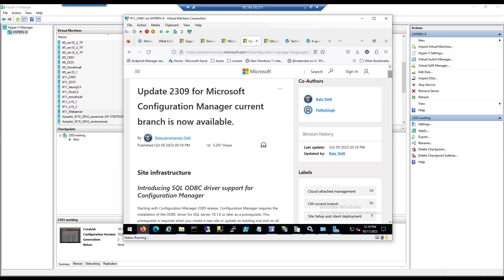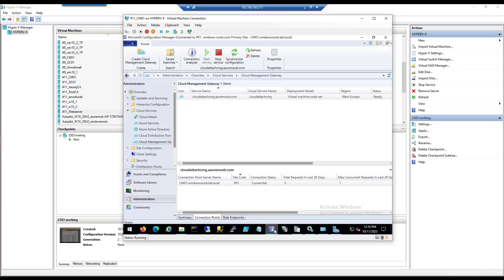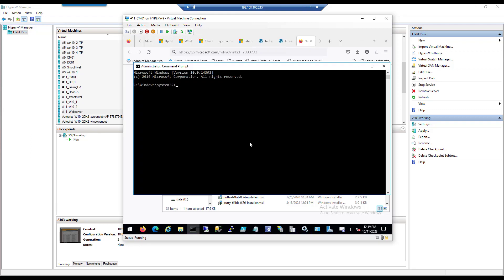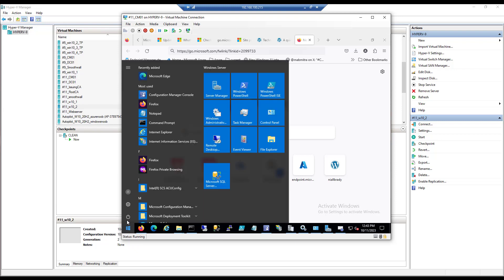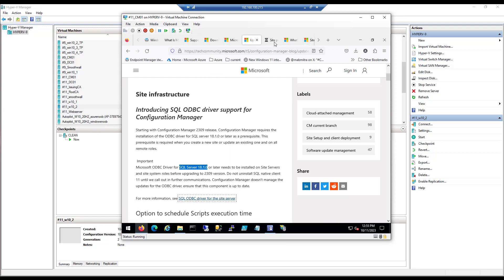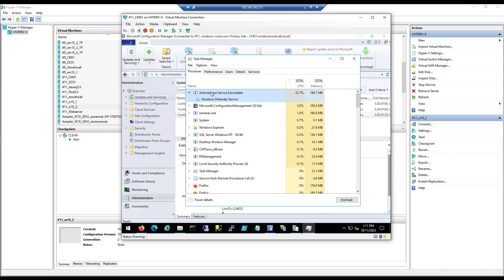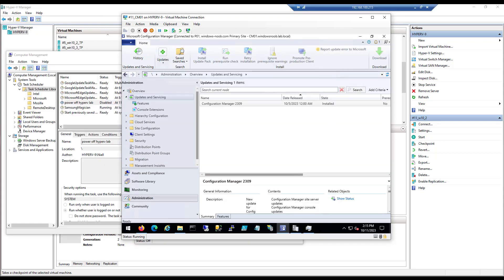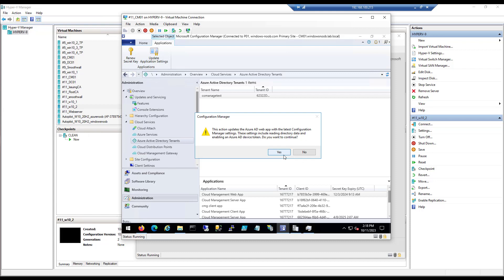Upgrading your ConfigMgr site to 2309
In this video I show you how I upgrade my PKI enabled (HTTPS) ConfigMgr 2303 site to 2309, take a brief look at some of the features, show that you need to upgrade the SQL ODBC driver before starting the upgrade and more.